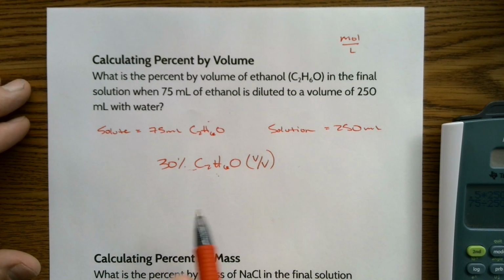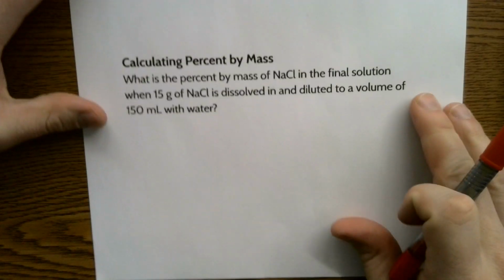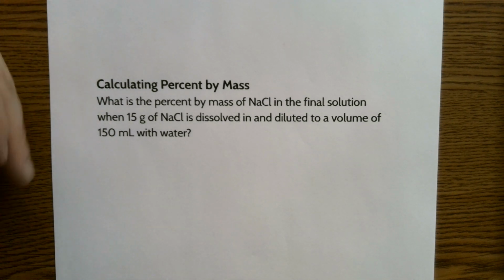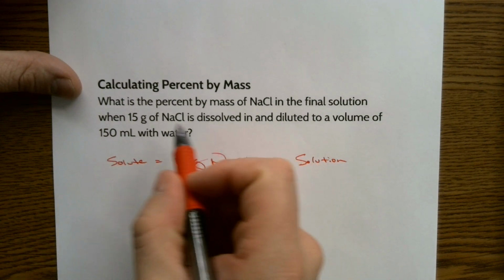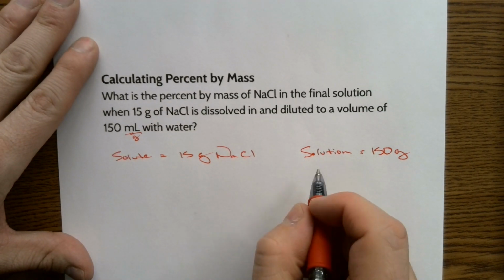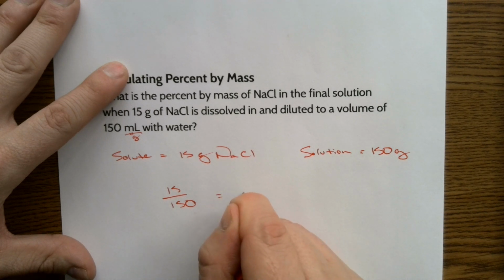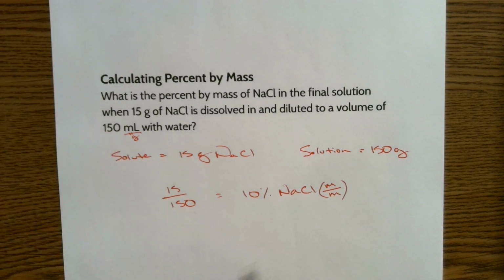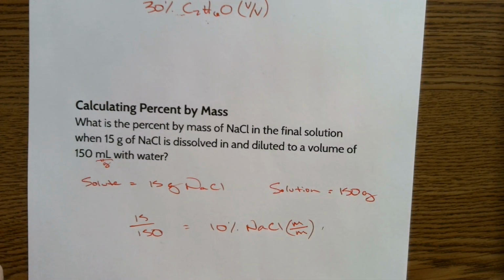5.4 Percent by Volume and Mass